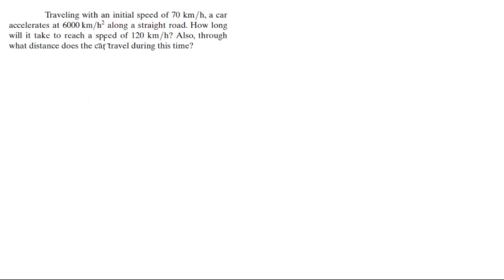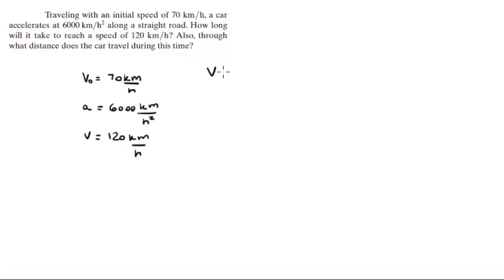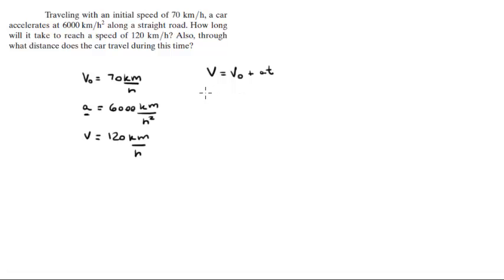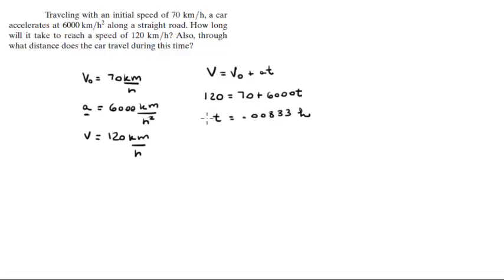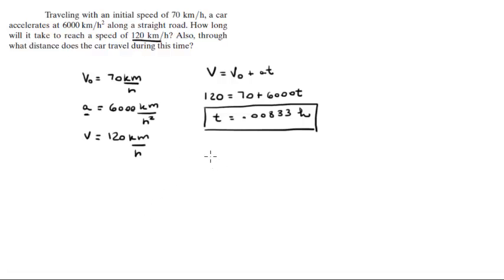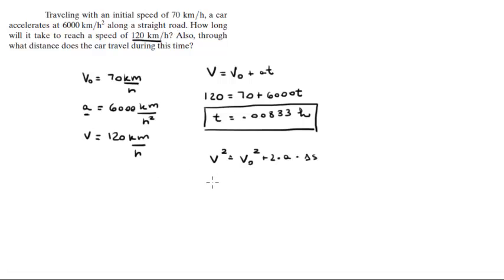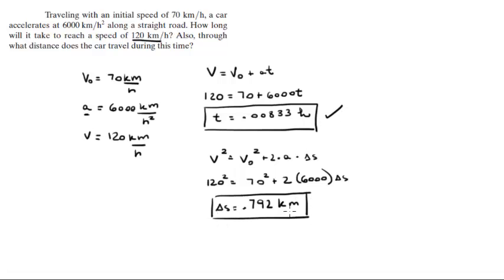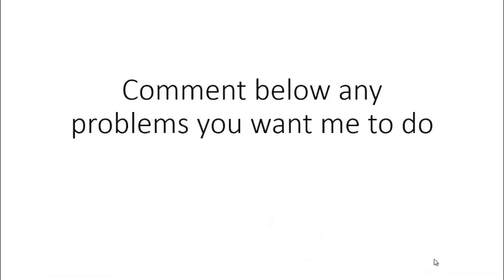How long will it take to reach a speed of 120 km/h?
Traveling with an initial speed of 70 km/h, a car
accelerates at 6000 km/h^2 along a straight road. How long
will it take to reach a speed of 120 km/h? Also, through
what distance does the car travel during this time?